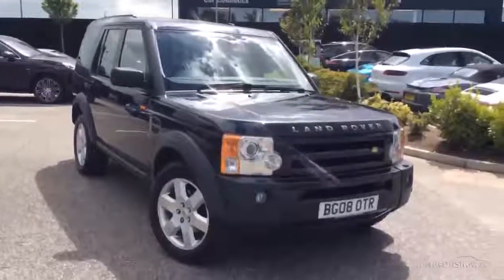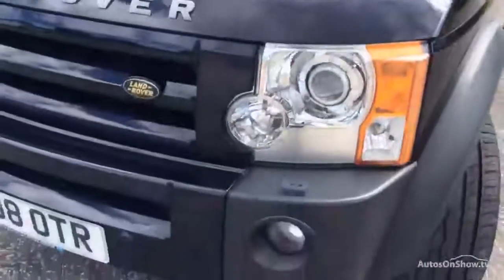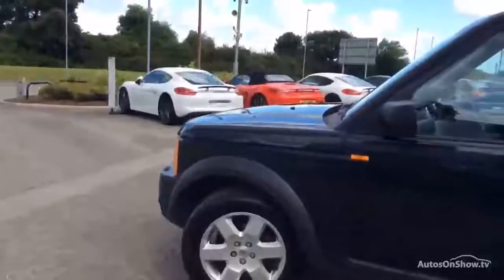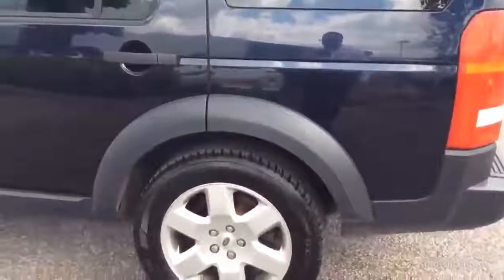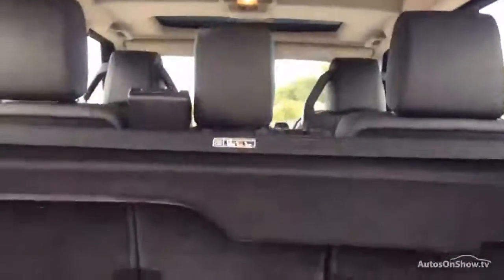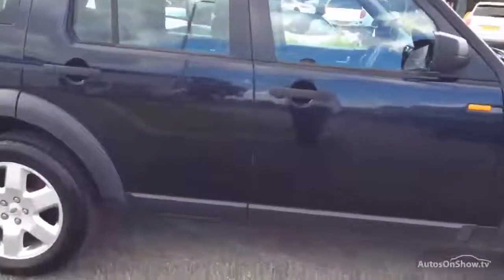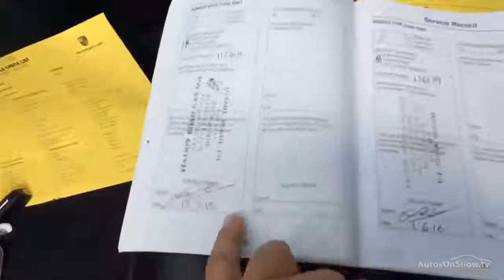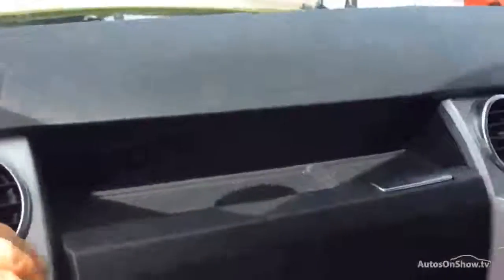LAND ROVER DISCOVERY 3 TDV6 HSE BLUE 2008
2008 LAND ROVER DISCOVERY 3 TDV6 HSE ESTATE DIESEL, in BLUE